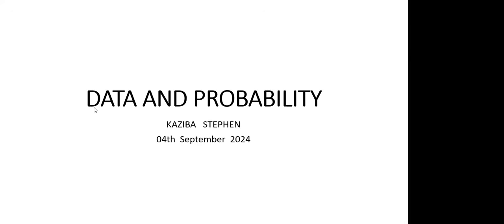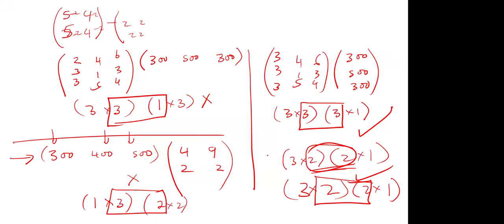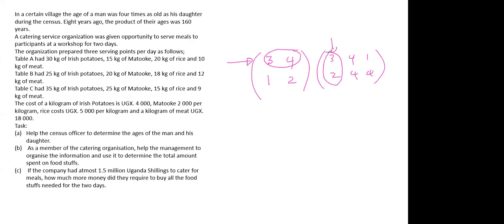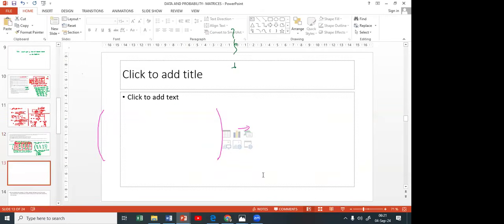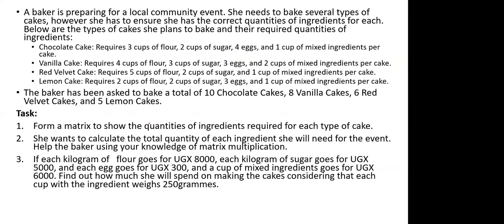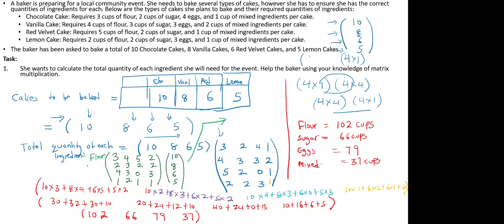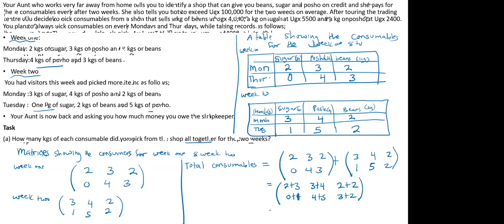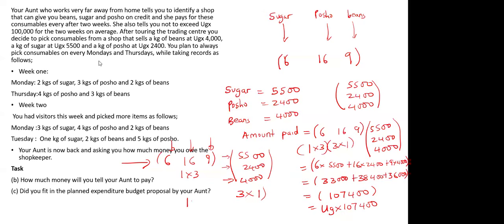S.4 APPLICATION OF MATRICES||SCENARIO BASED || HOW TO EXTRACT A MATRIX FROM WORDS || NEW CURRICULUM